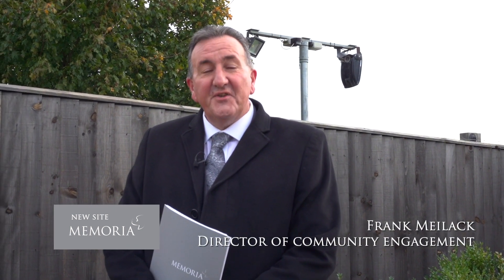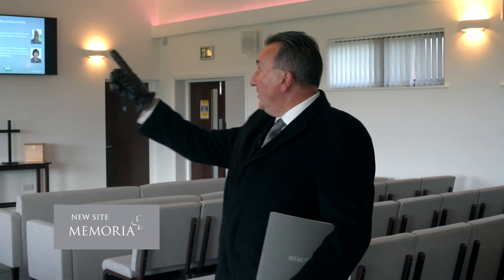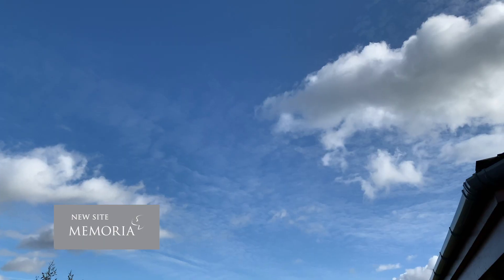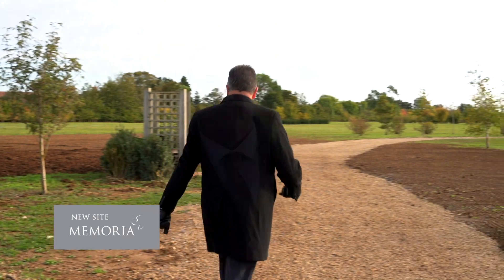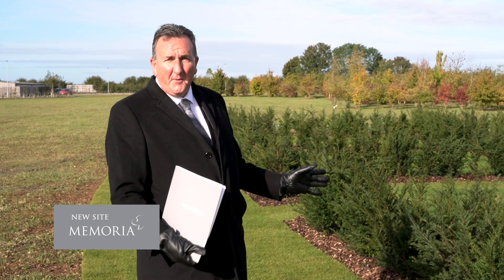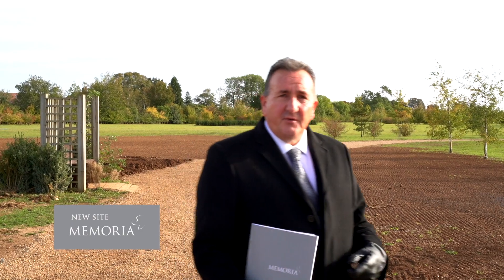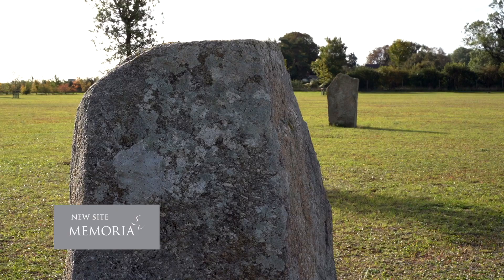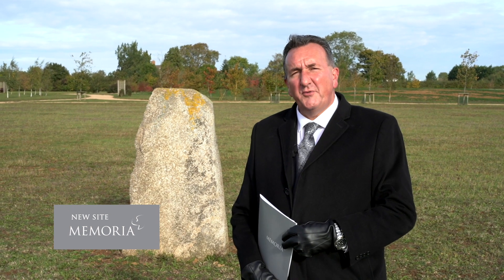Memoria North Oxfordshire - our memorial park and facilities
Losing a loved one is never easy - we aim to support and guide you through the process of arranging dignified celebration of their life. This video offers viewers a short tour of the facilities available at Memoria North Oxfordshire, including the various options available for services, interment, and burial.

We aim to give your loved one a dignified funeral in tranquil surroundings. Our teams cannot erase the pain of bereavement, but we do all that we can to remove unnecessary stress from this most difficult of goodbyes.